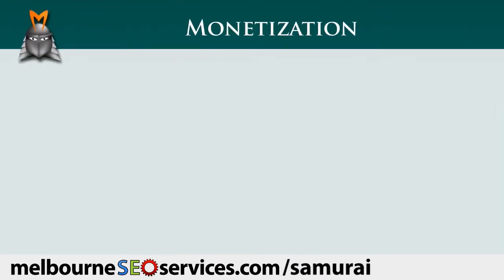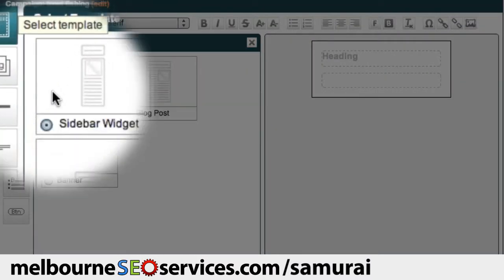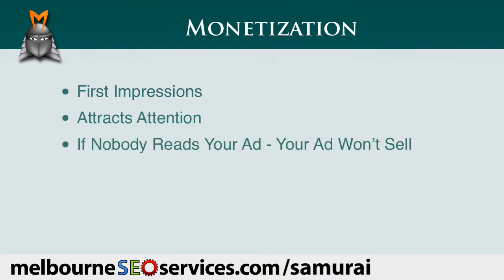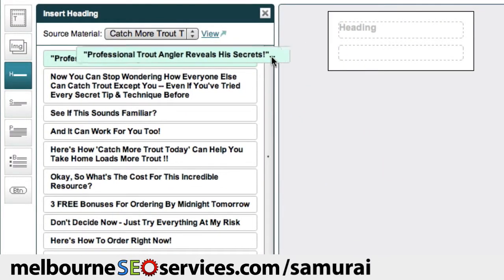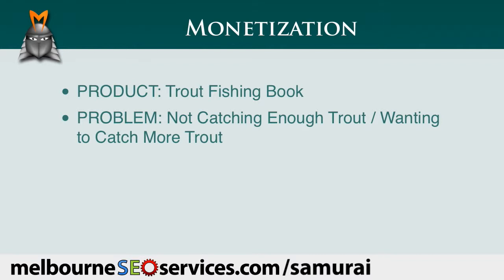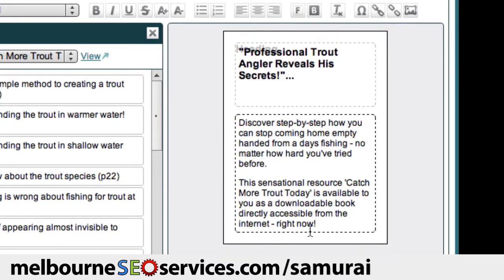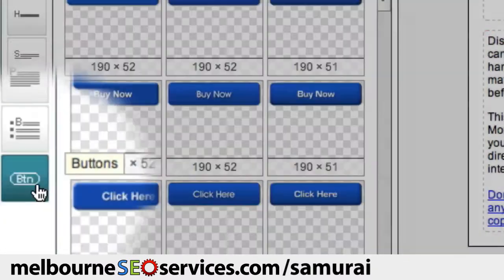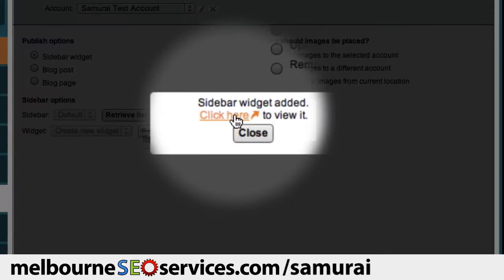Market Samurai: Writing Compelling Ads In Minutes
| When it comes to writing ads, some people still find themselves going for the safe, traditional approach: blank Word document, sales pitch, then manual upload. It requires more skills, which means it requires more time. Why throw yourself into it, though, when there's a quicker way to do it?

Get your writing muscles ready as this video introduces a few copywriting tools, which may just speed things up a bit. Get the hang of them and you will find how they save you time.